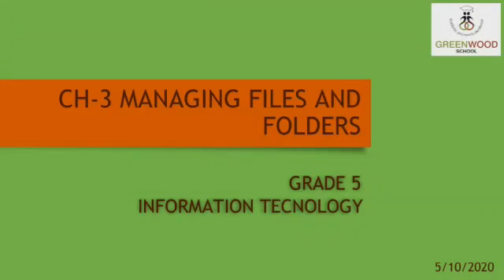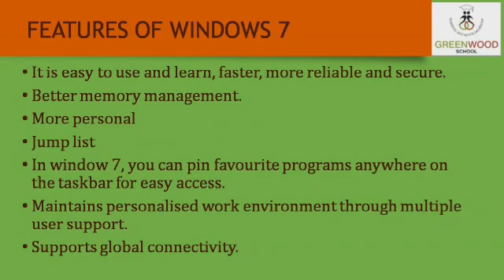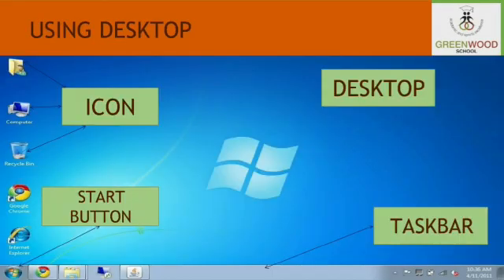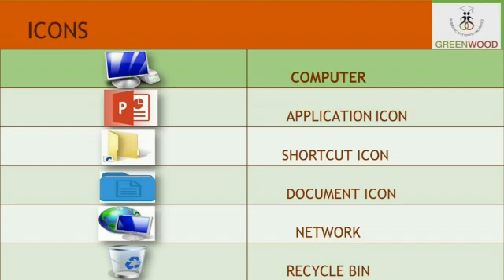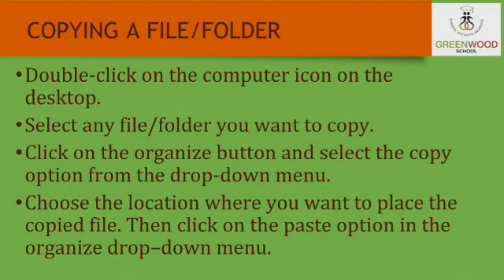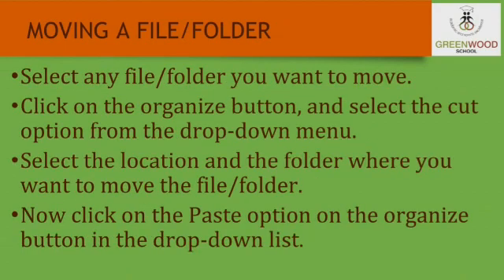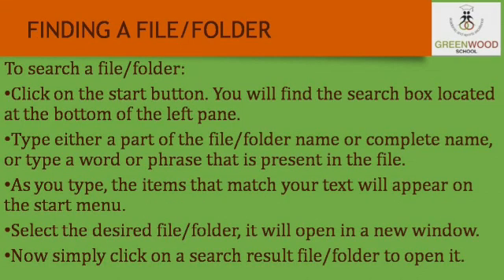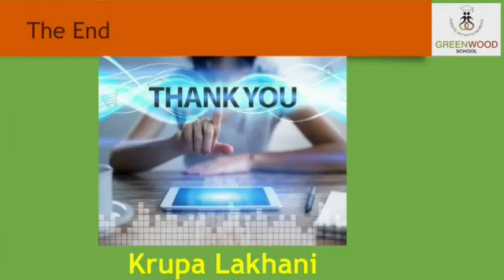Grade 5 - Information Technology (Chapter 3 - Managing Files & Folders)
Information Technology (Chapter 3 - Managing Files & Folders)